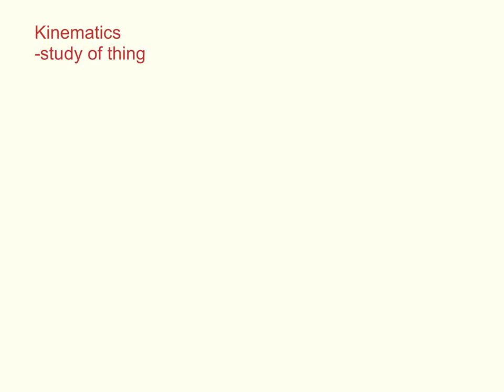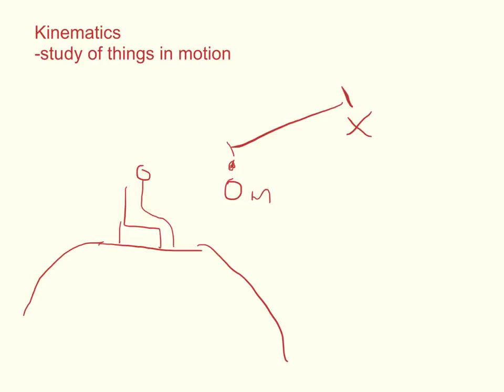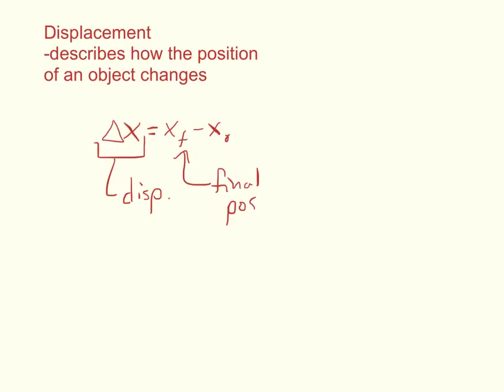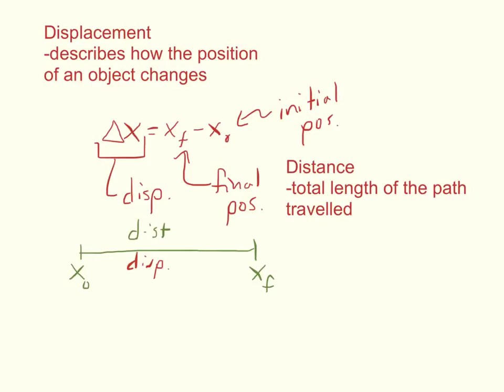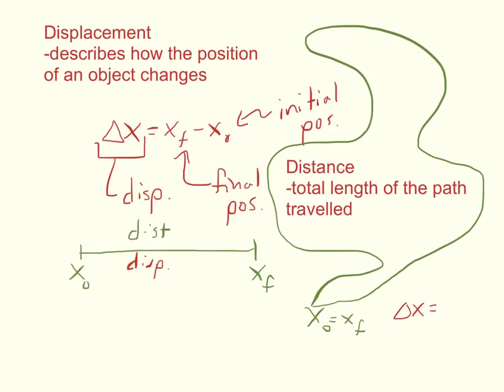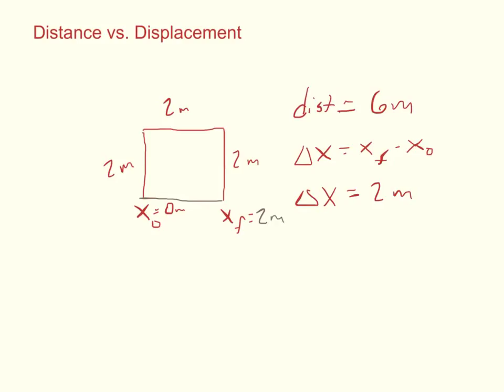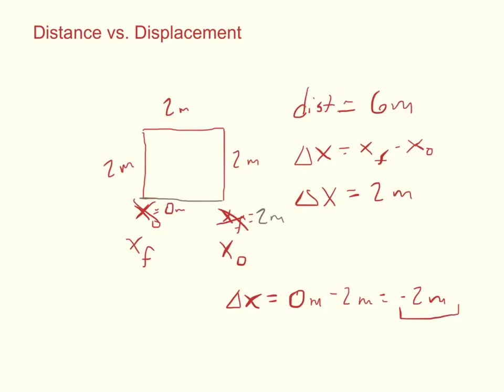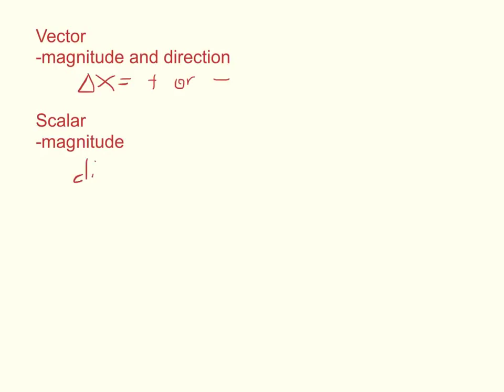Displacement, Vectors, Scalars, Coordinate Systems